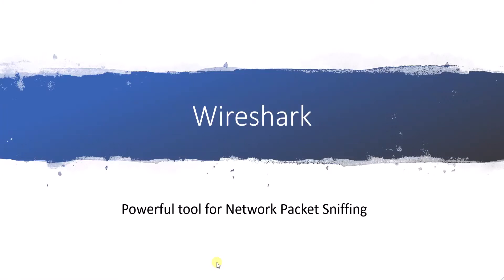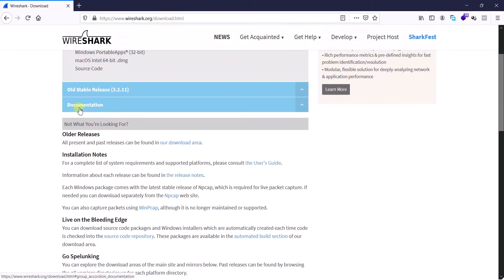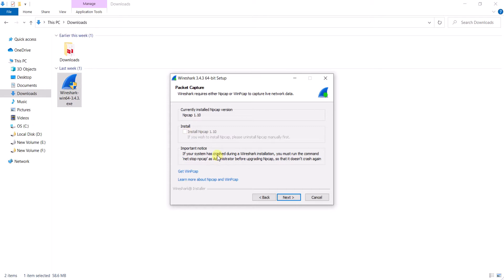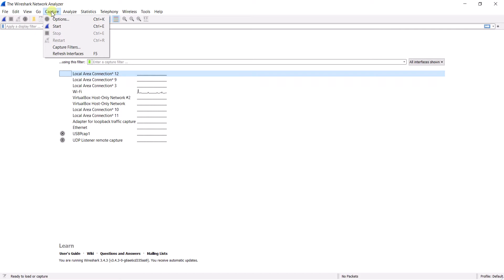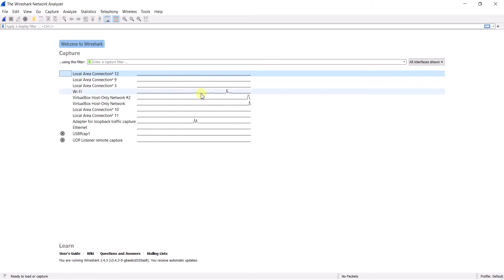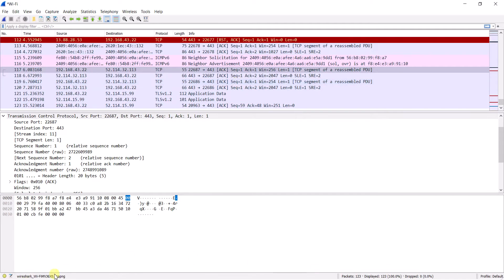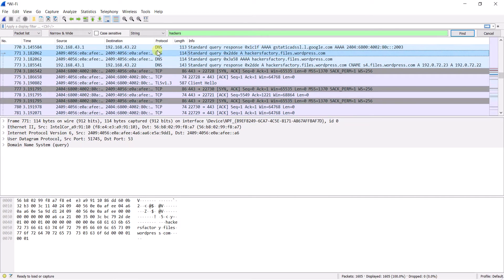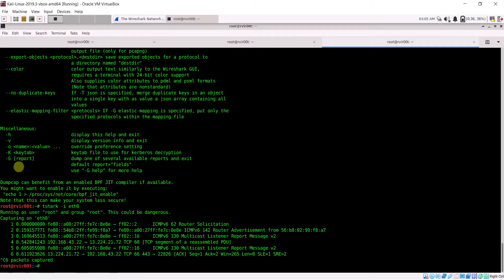what is wireshark and how to use it? - Part 1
What is Wireshark and how we can capture network packets using Wireshark tool.